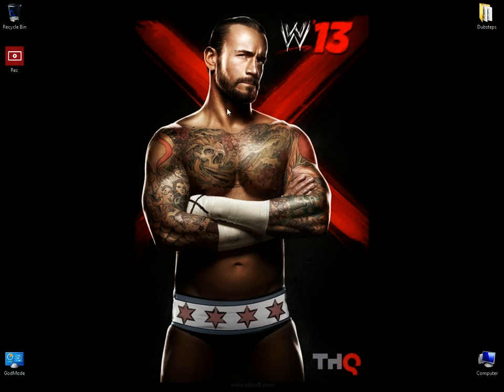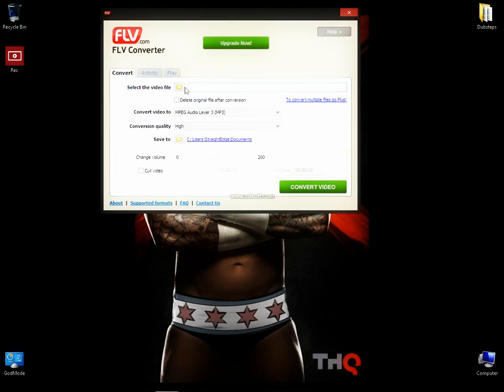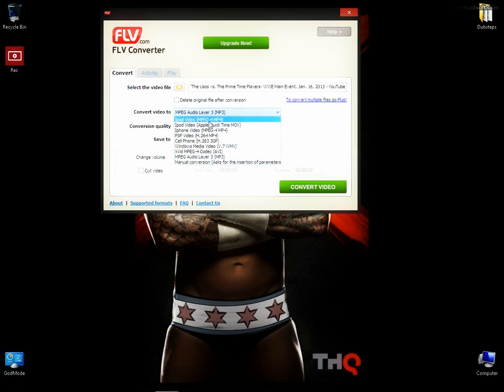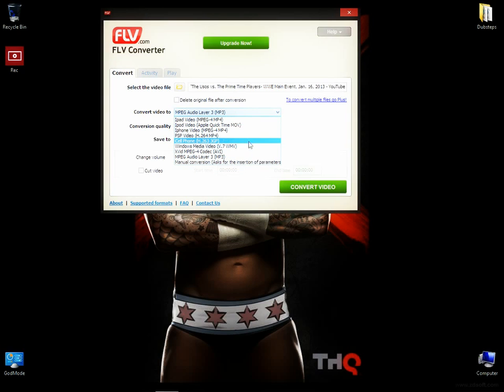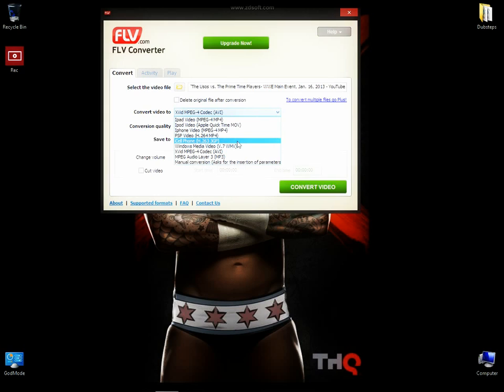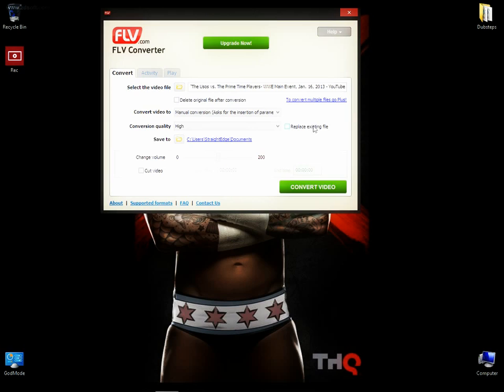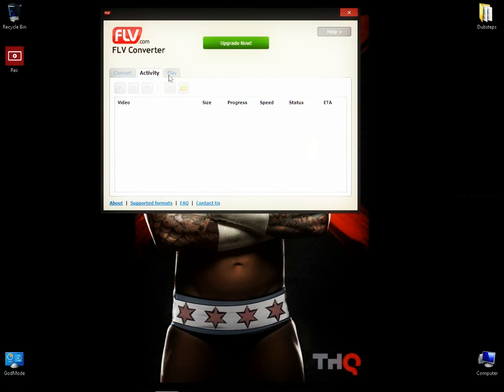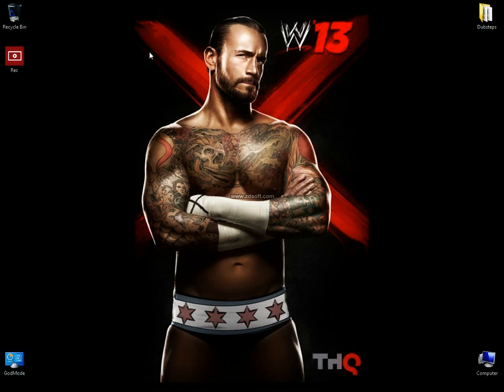FLV ---- Anyfile convertor!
Firstly,SORRY FOR BAD ENGLISH..
Haters can hate,that's okay,you can have your opinion.